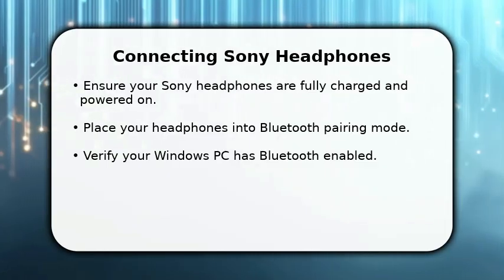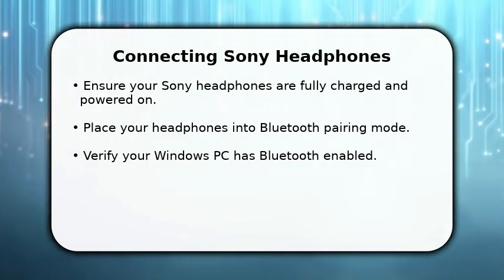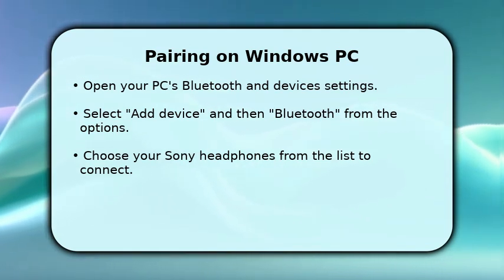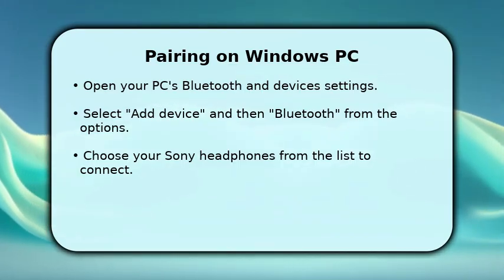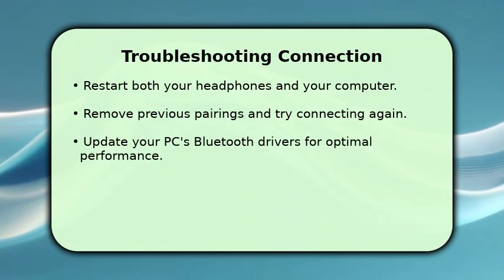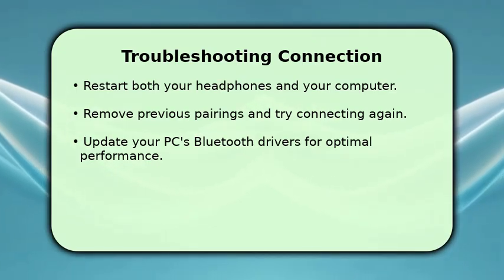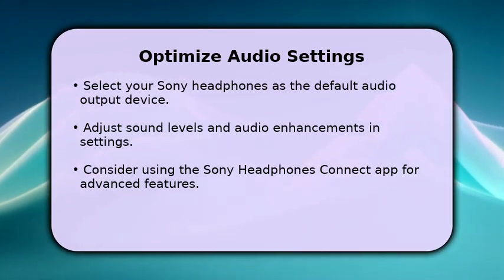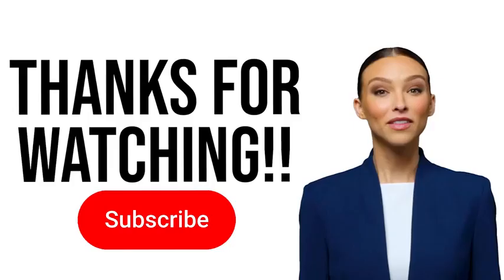How to Connect Sony Headphones to PC Windows 11 (Updated 2025)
▸ :^) Learn how to connect your Sony headphones to a Windows 11 PC in this easy-to-follow tutorial. We'll cover the latest steps and software updates for seamless audio connectivity. Whether you're a gamer, music lover, or just need good sound quality, we've got you covered.

Sony Headphones Windows 11, Connect Sony Headphones to PC, Windows 11 Audio Settings, Sony Headphone Drivers Update, PC Headphone Connectivity, How to Connect Headphones to Windows 11, Sony Headphones for Gaming, Windows 11 Sound Settings, Headphone Compatibility with Windows 11, Connecting Sony Headphones to Laptop